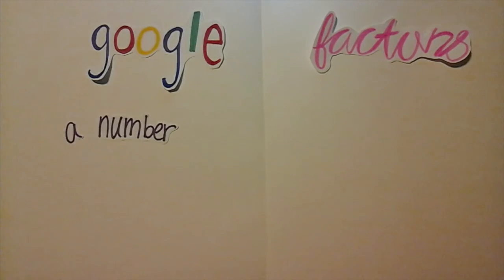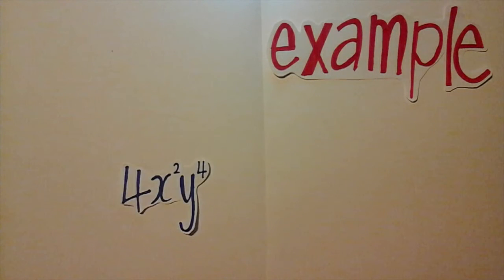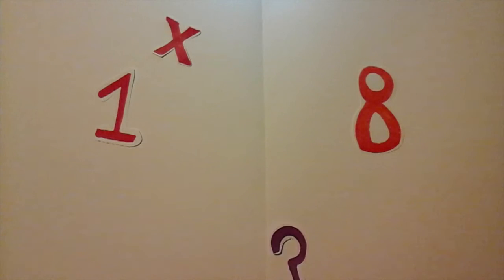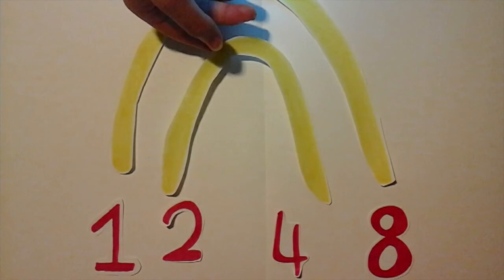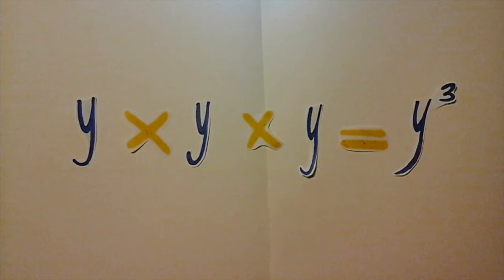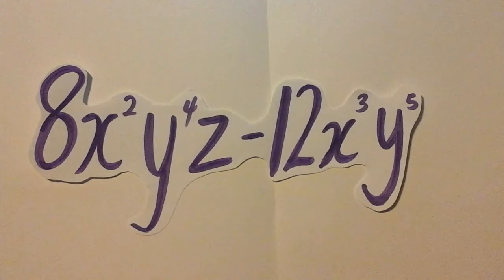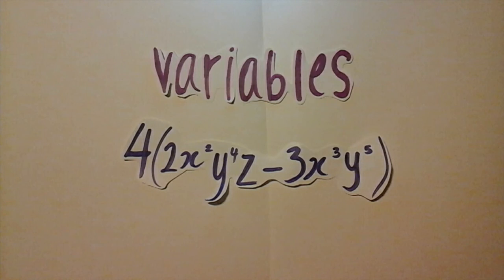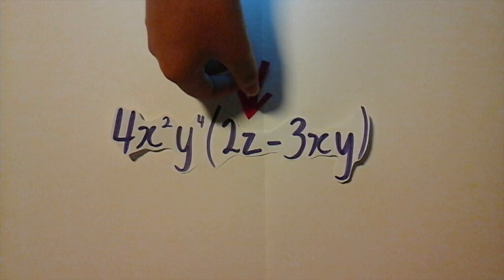Introduction to Factoring - Hee Sun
This is for my school project, and it is on factoring! :D

*at 2:37, the 6 and the 1 should be the other way around